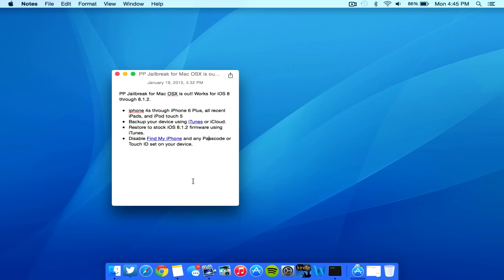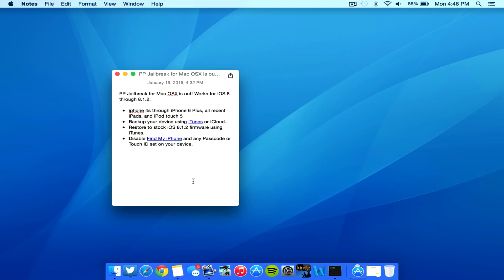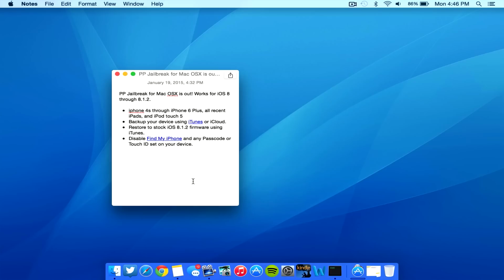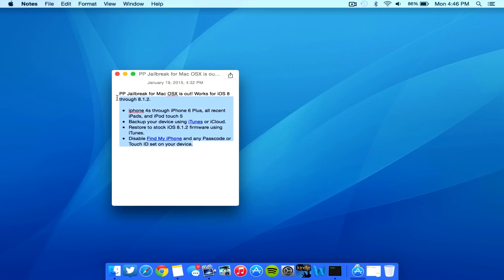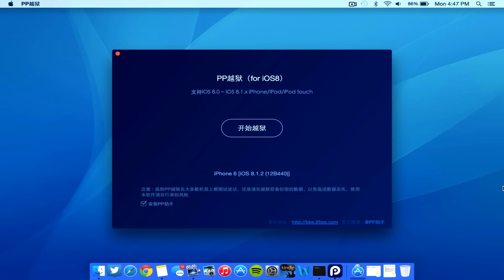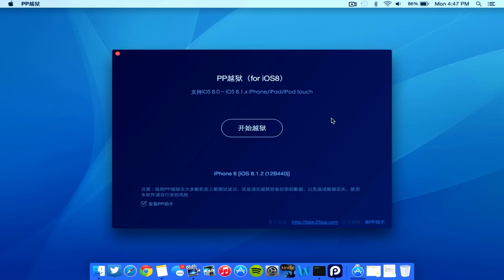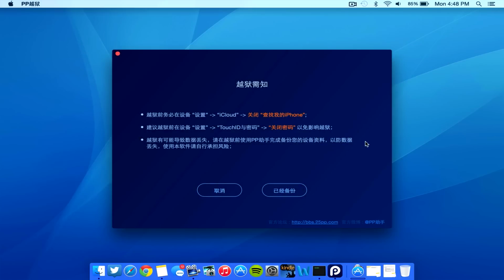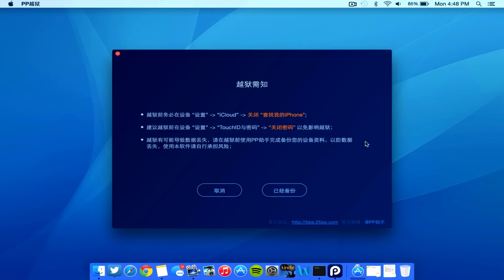How to Jailbreak iOS 8.1.2 iPhone, iPad, iPod Touch (Mac)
A guide on how to jailbreak iOS 8 to iOS 8.1.2 on Mac using PP Jailbreak. This works for iPhone, iPad, and iPod Touch including the iPhone 6 Plus, iPhone 6, iPad Air 2, and iPod Touch 5, and all Apple Devices. Requires Mac OS X - Windows tutorials are on my channel.